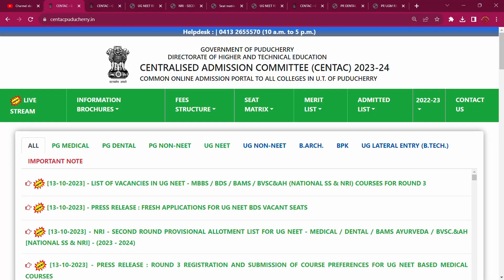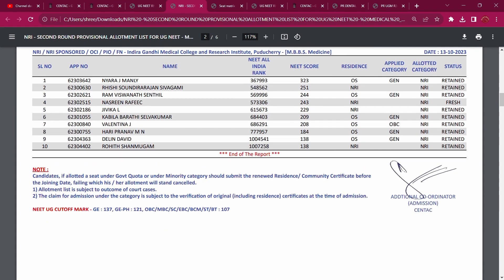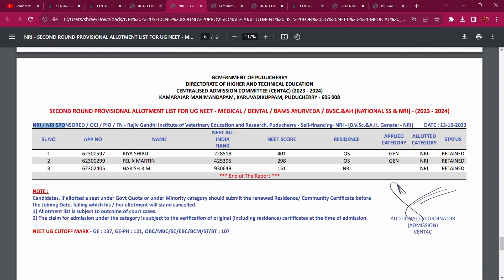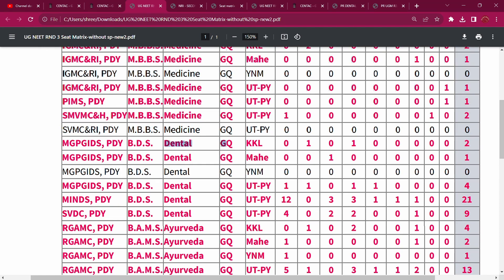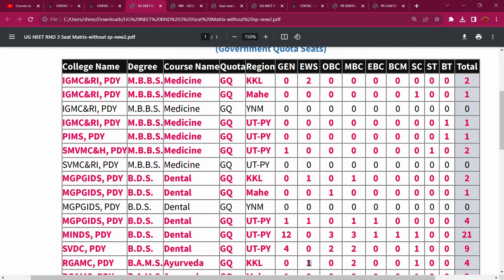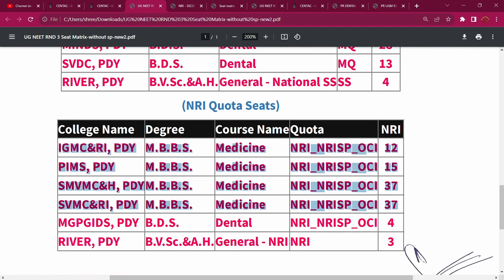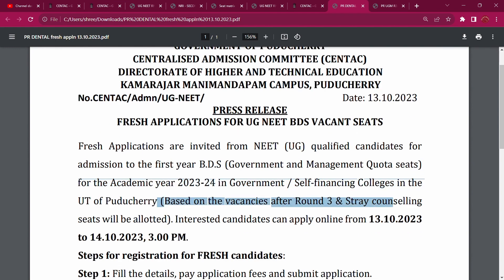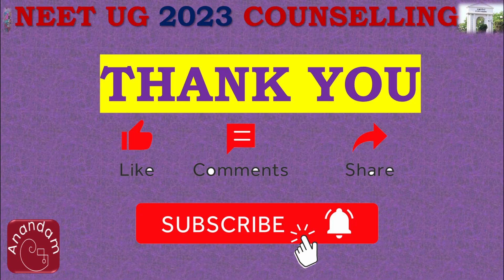CENTAC Round 3 Vacancies NEET UG 2023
MBBS, BDS, BAMS, BVSc & AH 2023

Indira Gandhi Medical College
Sri Venkateswaraa Medical College
Sri Manakula Vinayagar Medical College
Pondicherry Institute of Medical Sciences